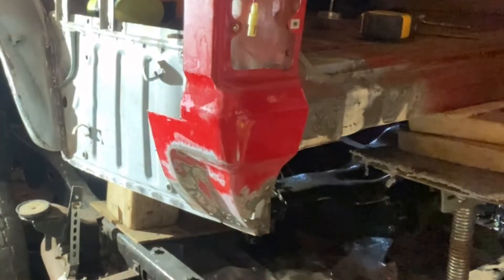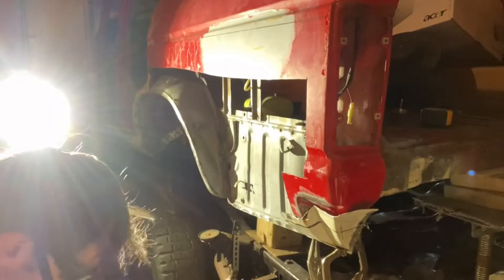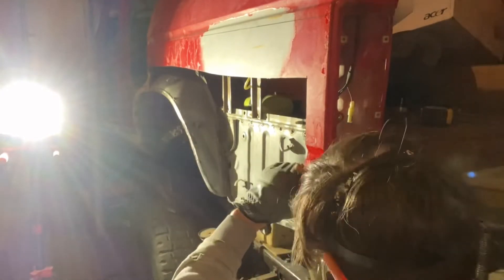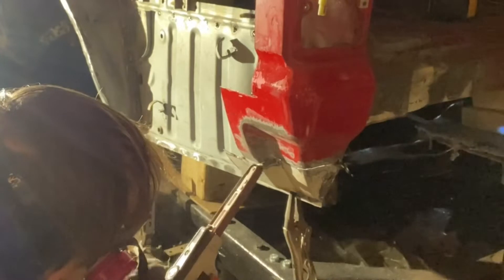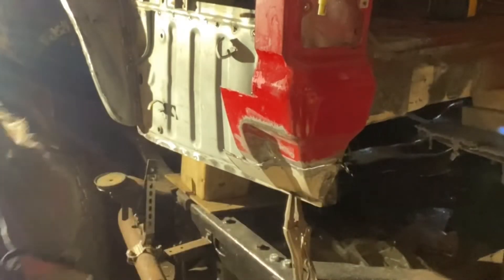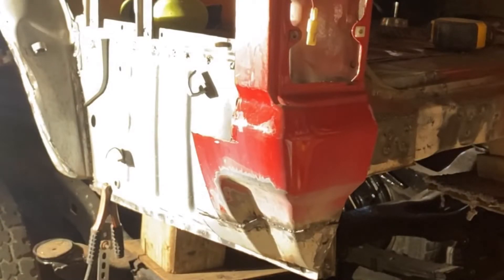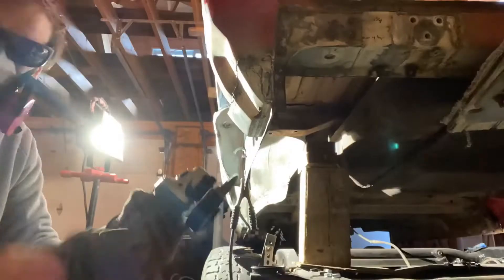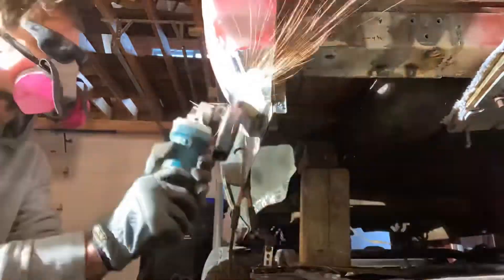How to replace a rear corner panel on my LandCruiser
This is how I replaced a rear corner panel on my 1984 BJ60 Landcruiser.

Here are some tools I used:

WEN mini belt sander
Belt sanding belts
Spot weld cutter
Replacement bits
Drill bit 1/8
Step drill kit
Spot weld clamp
C clamp
Flux core wire .03
Welding gloves
Dewalt drill
Butt weld clamp
Cut off wheels
40 grit flap disks
Wire wheel set